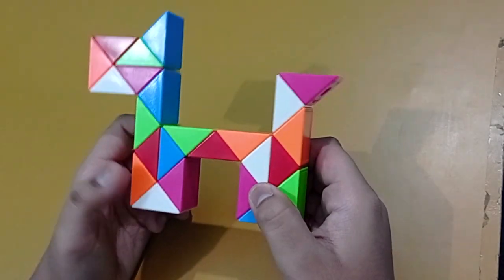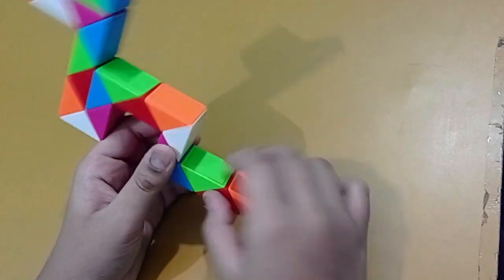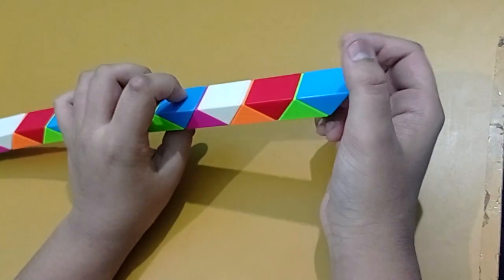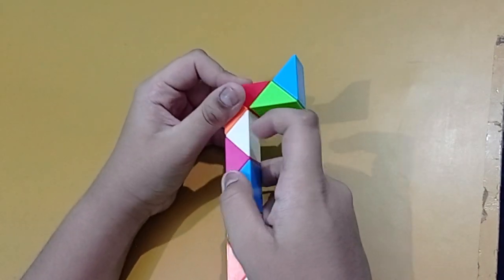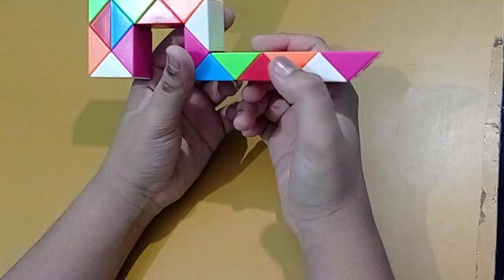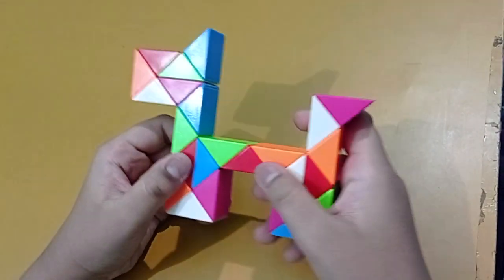Make a dog with snake cube 24 pieces